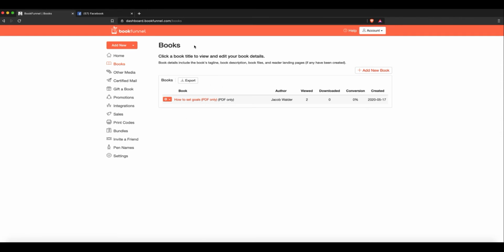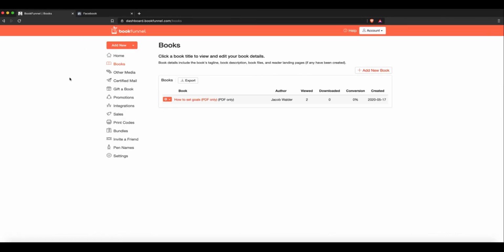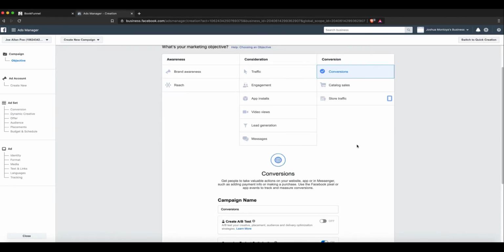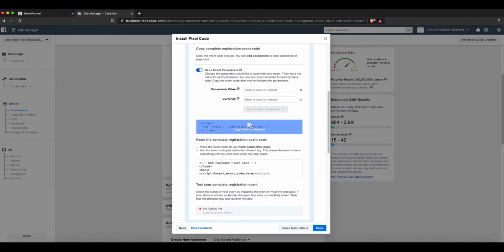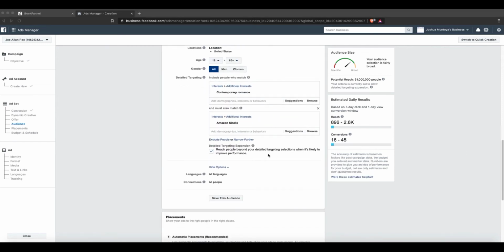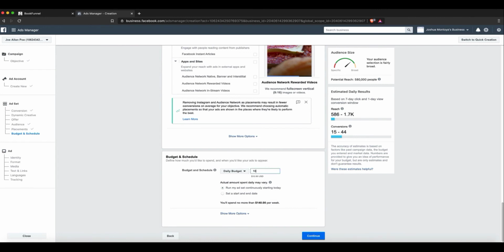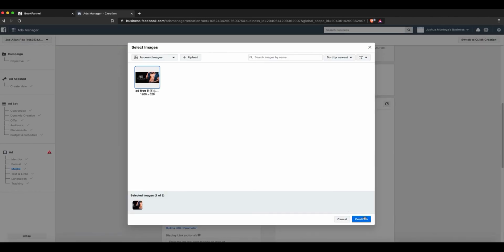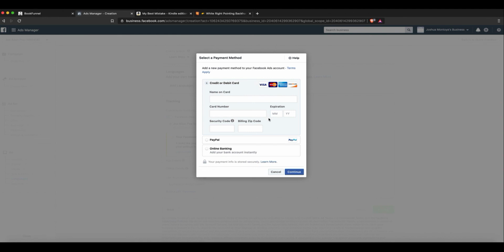How To Connect Your Facebook Pixel To BookFunnel - Joshua Montoya & Marty Cooney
to watch the easy way to make money online
If you’re ready to learn how to generate 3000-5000 informational product sales every single month with predictability down to the dollar and day … All while someone else does 90% of the work for you!

Watch the free 3 part video that shows how to quickly get started with Amazon Kindle publishing Here;

Kindle Publishing Templates - Get access to time saving templates that help you to publish better content, faster: Here;

Are you using Amazon ads to sell more of your books?

Learn how to use Instagram and And Twitter to drive more readers and buyers to your books Go here;

$200k a month with digital content publishing? Watch the video here to see how

We’d love to interview you for our community. Go here to submit a request

Interview Ty for your podcast, YouTube channel or other media outlet